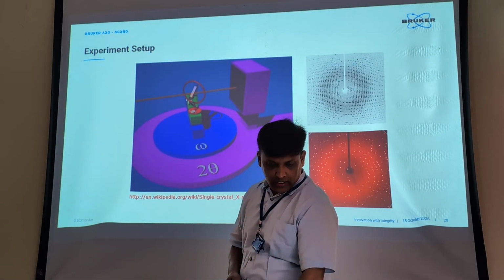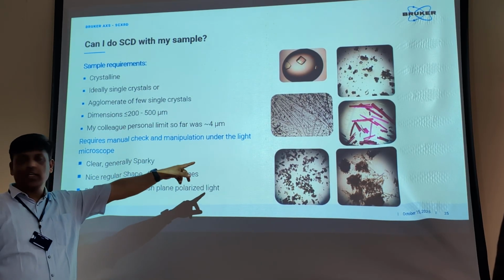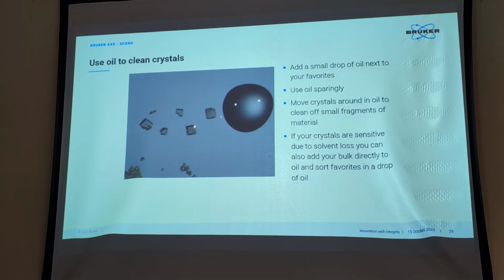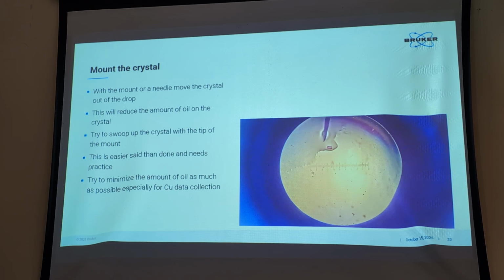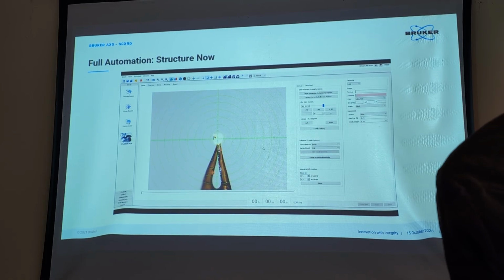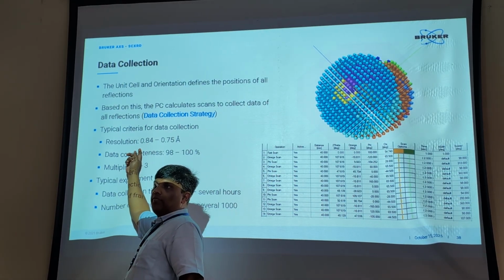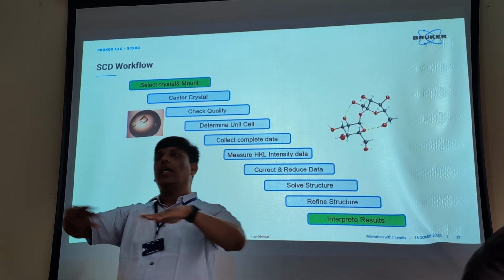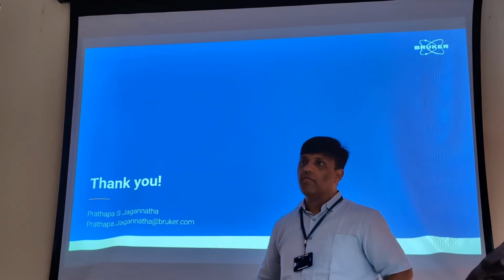Bruker SC XRD Basic Introduction Part 2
Short  tutorial on SC-XRD basic introductory knowledge from Bruker.